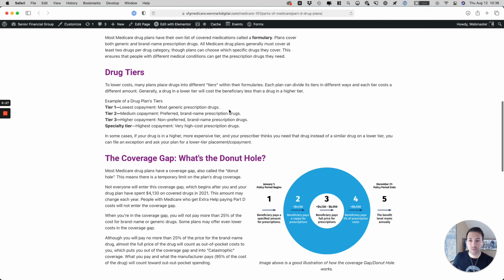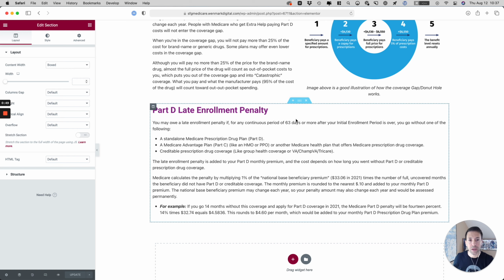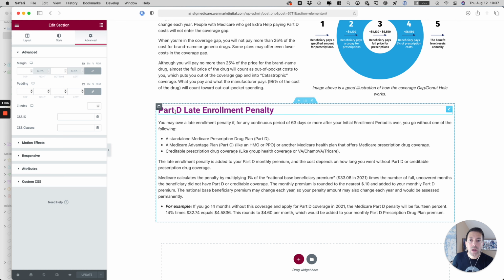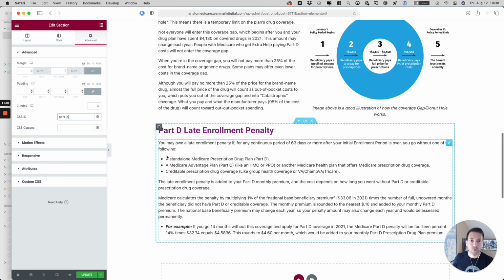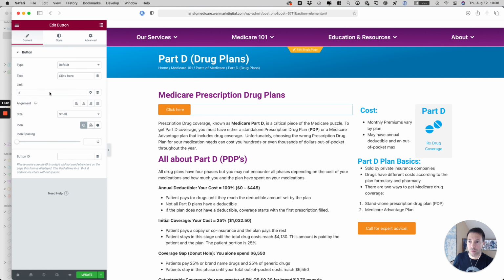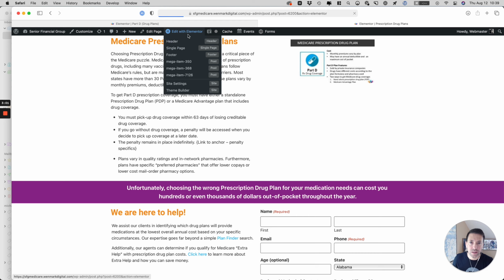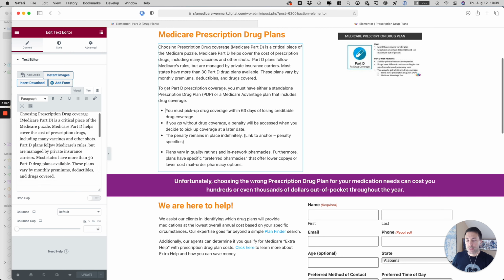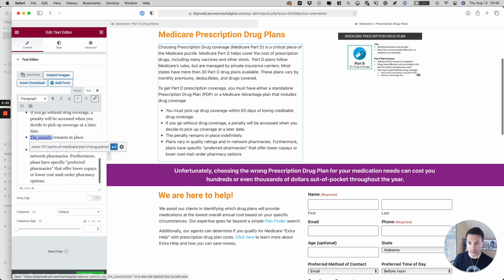HowTo: Link to on-page and other-page anchors in Elementor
Watch to learn how to build in-page anchor tags and links as well as linking to those anchors from another page in Elementor. (👇 Want some LIVE Help with WordPress SHOW MORE for a link to my calendar)

👋 Need help with WordPress, Elementor, or anything else web? Click here to schedule a LIVE Zoom with me